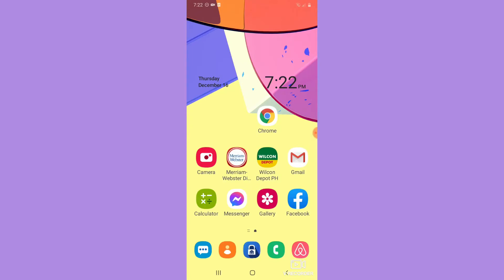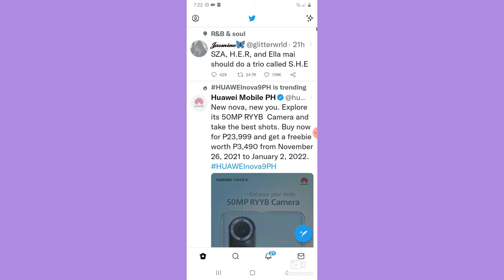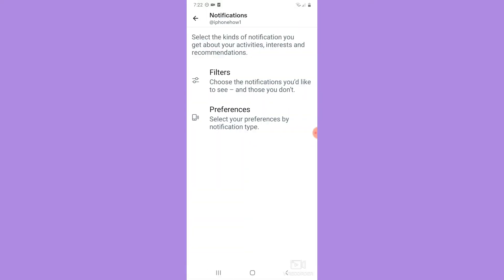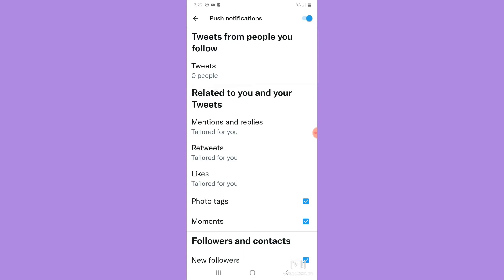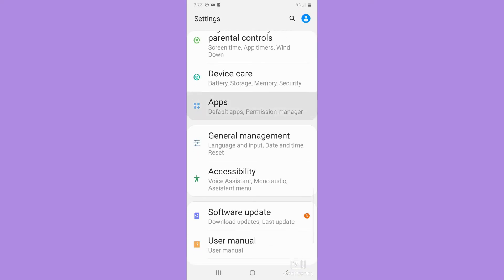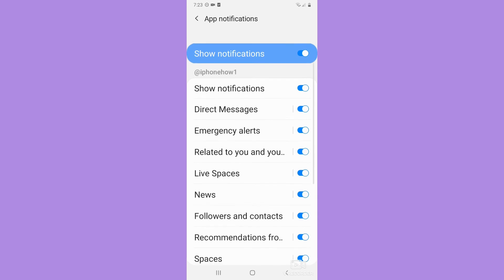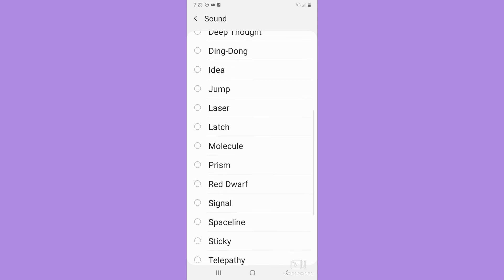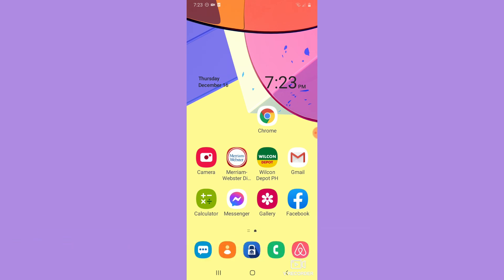How to Change Twitter Notification Sound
Learn How to Change Twitter Notification Sound

In this video, I will show you‎‎‏‏‎ ‎how to change twitter notification sound